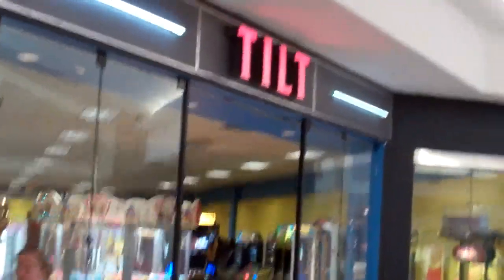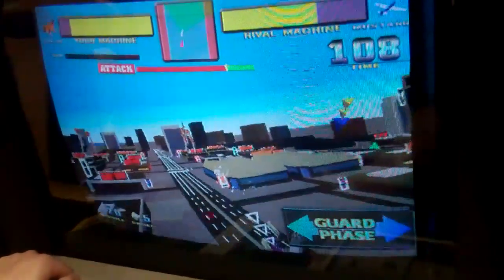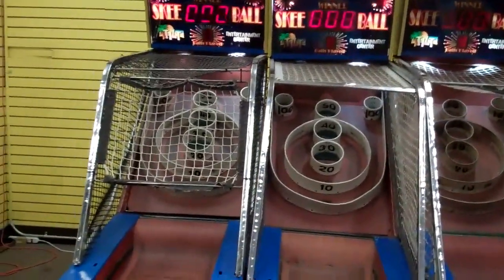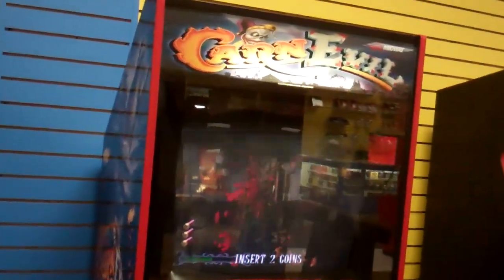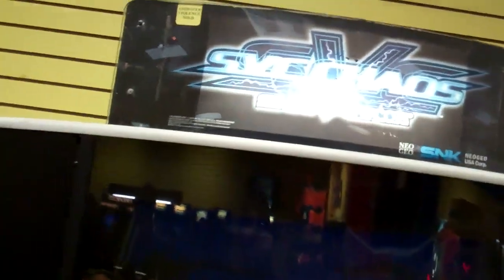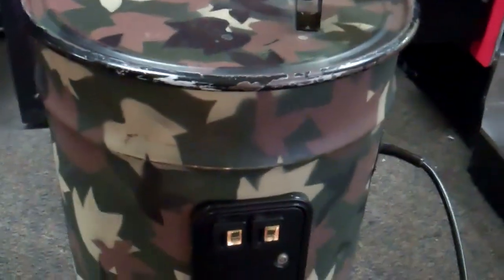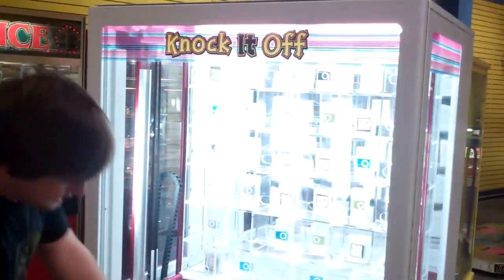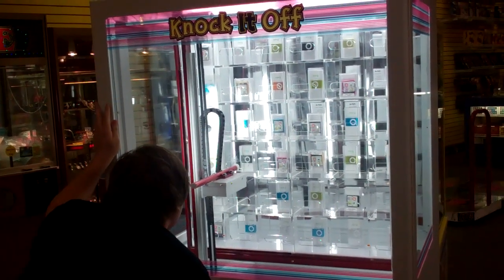Tilt In Champaign